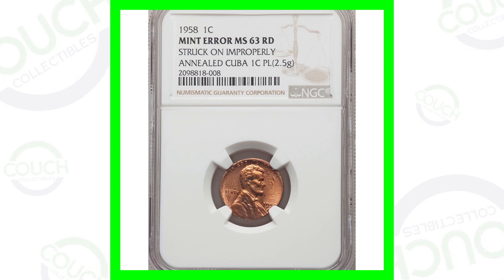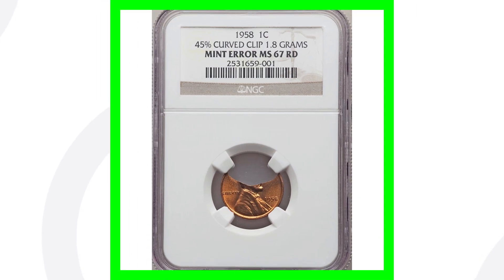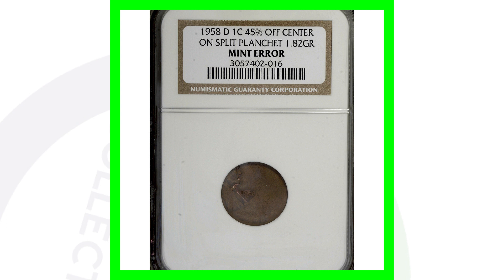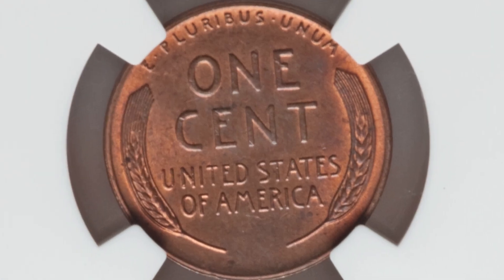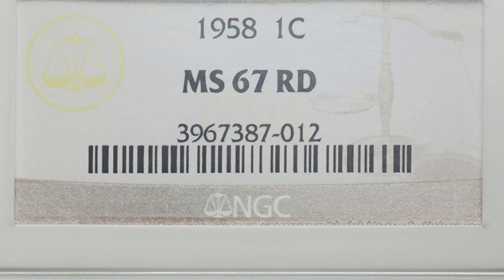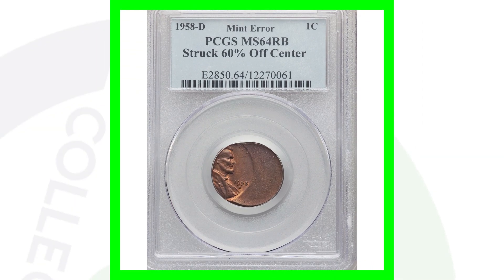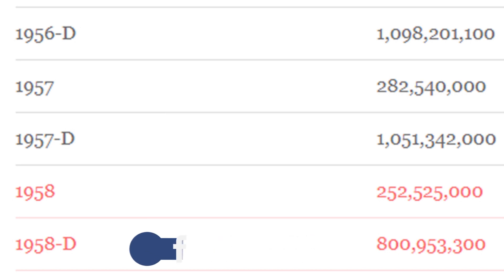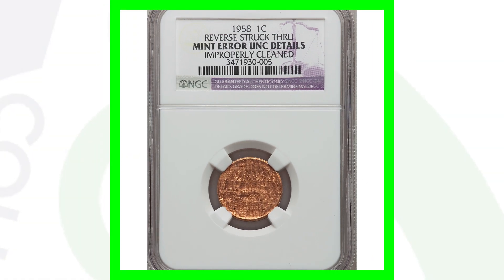1958 Wheat Pennies can be Valuable!